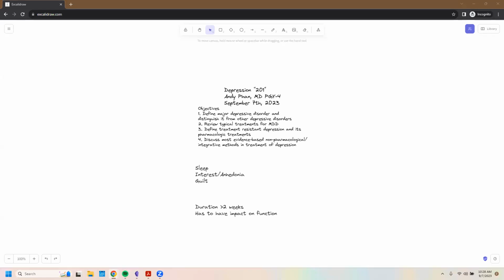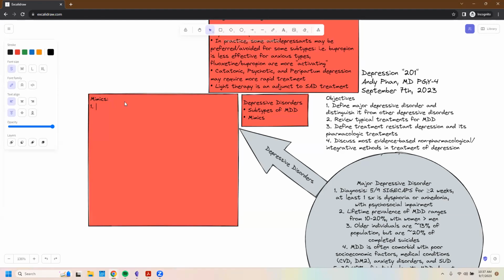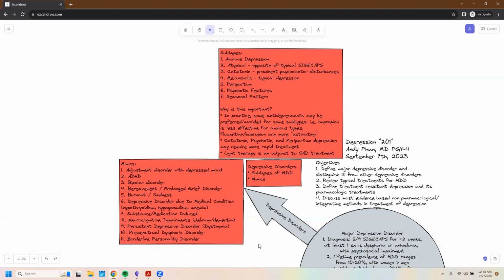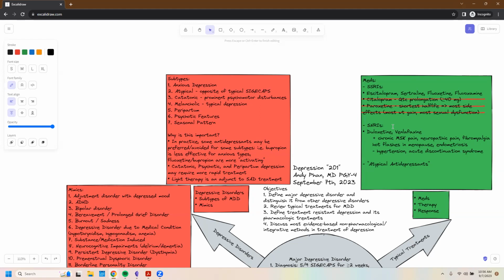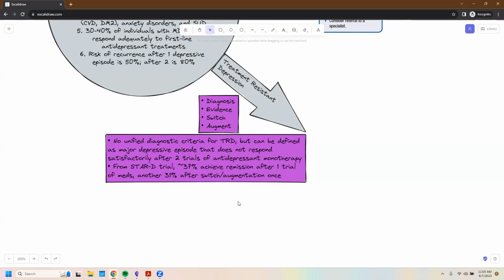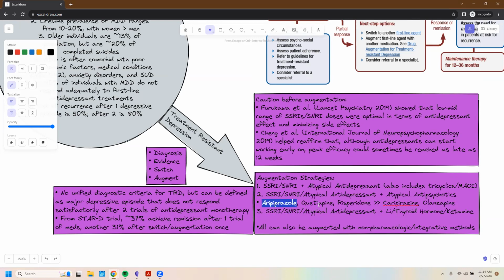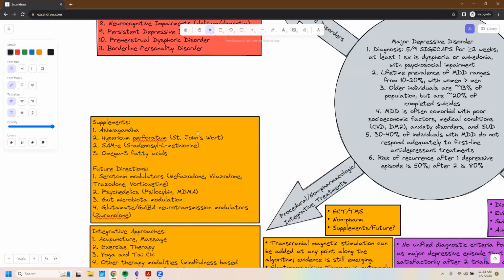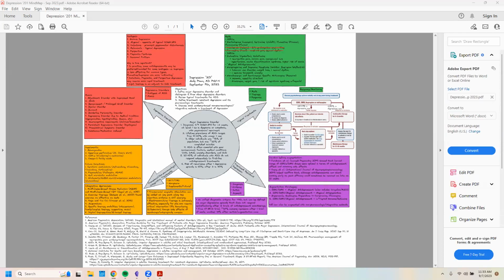AHD Depression 201 A Phan 9 7 23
UW Internal Medicine Academic Half Day 9-7-23. Dr. Andy Phan from psychiatry sharing "201" level management of outpatient depression